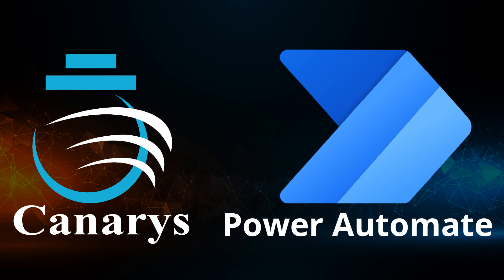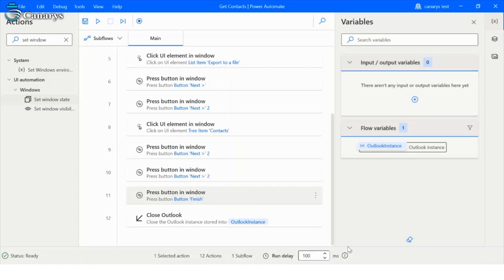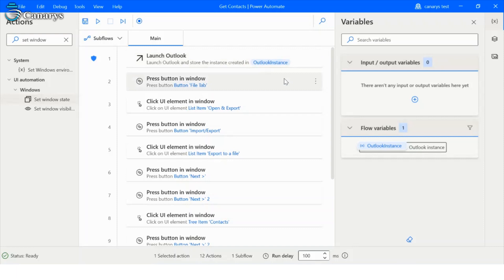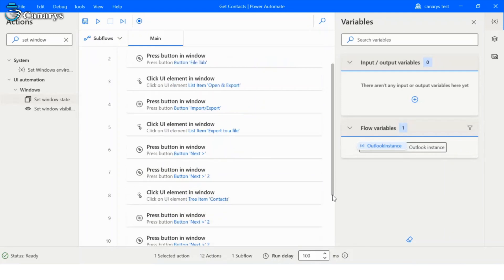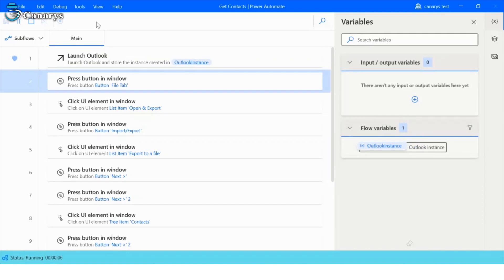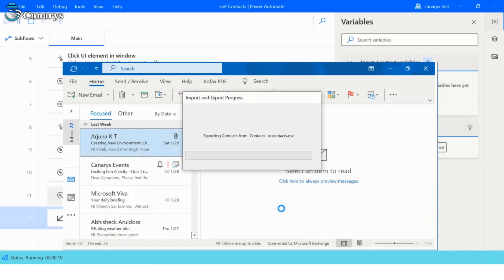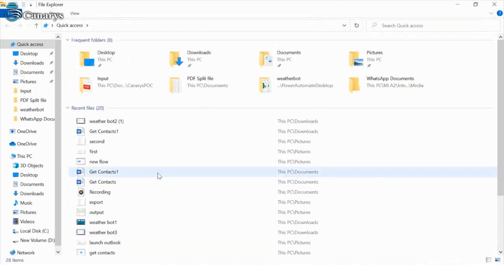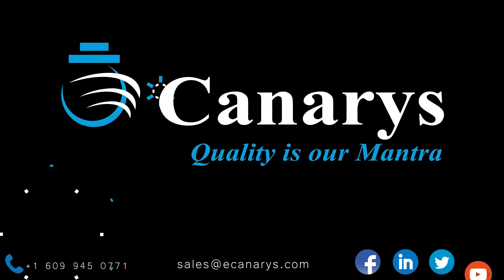Power Automate | Get Contacts From Outlook | Canarys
In this BOT video, we are going to see how to “Get Contacts” from Outlook using “Power Automate Desktop”.